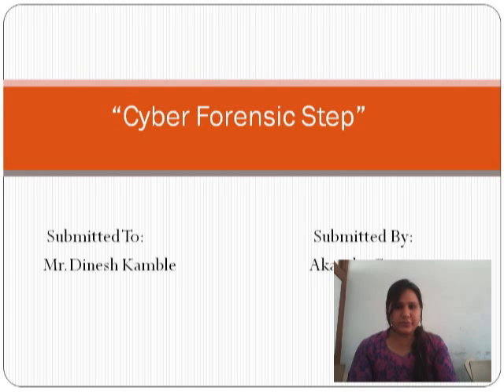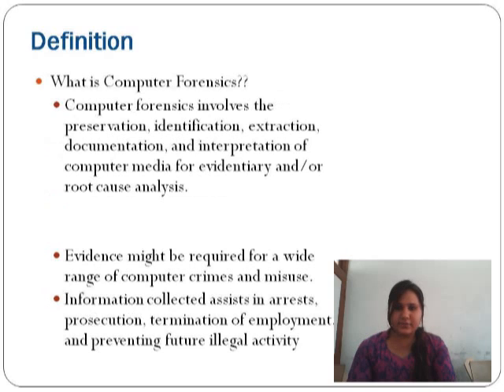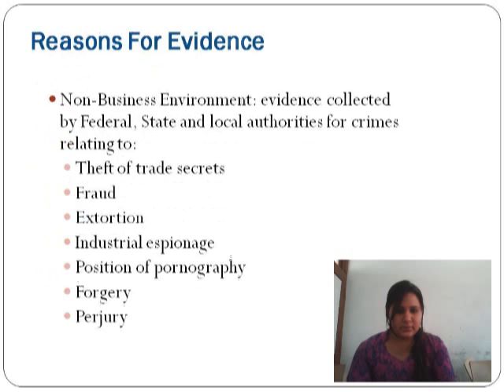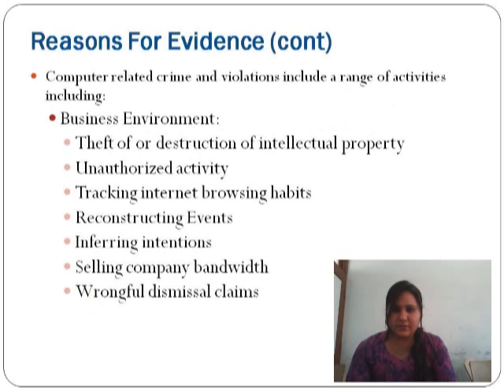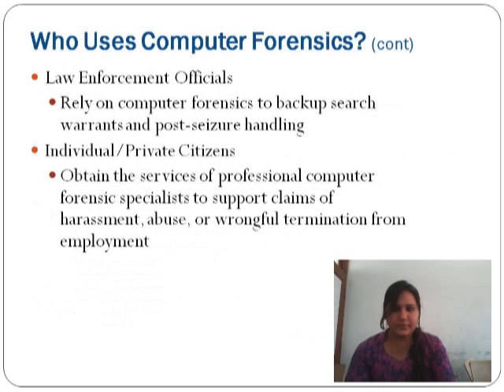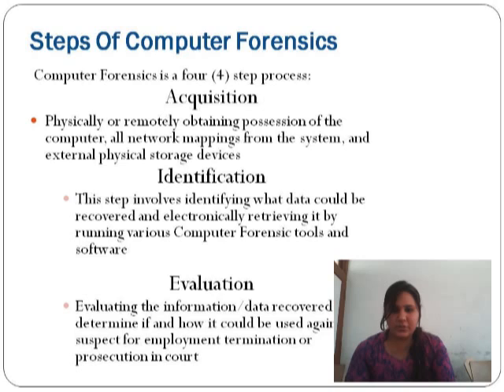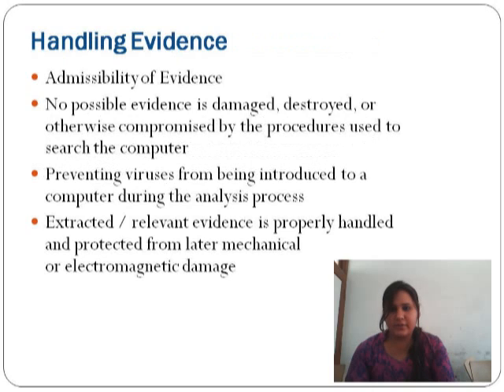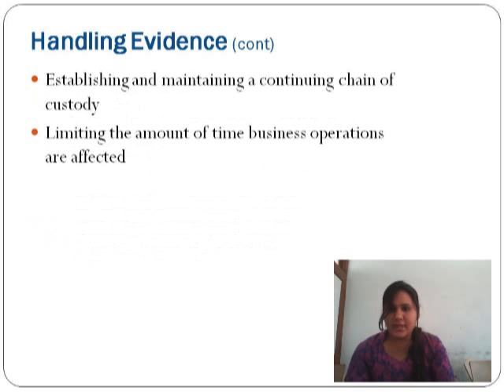Akansha Gupta, Cyber Forensic Investigation Steps, SVIFS, SVVV, Indore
@ Cyber Forensic Investigation Steps @